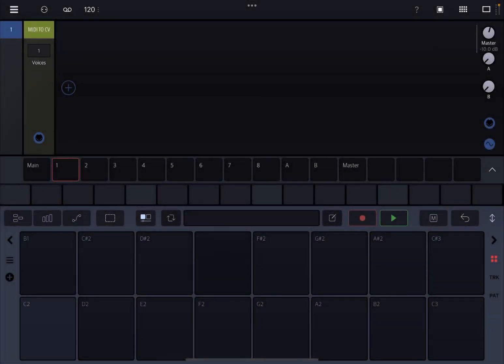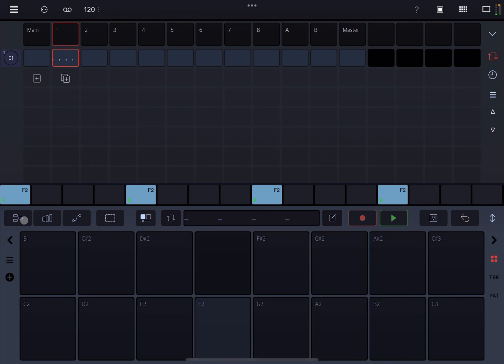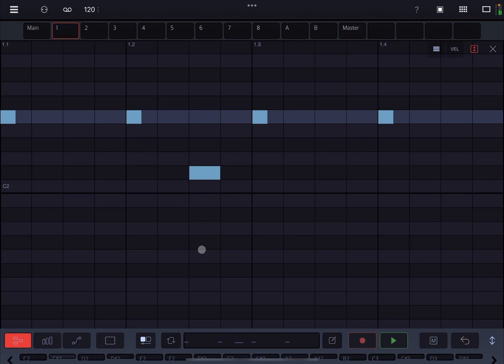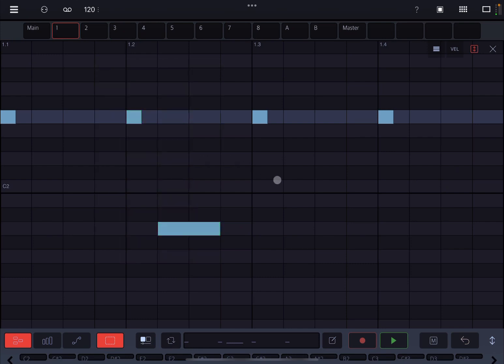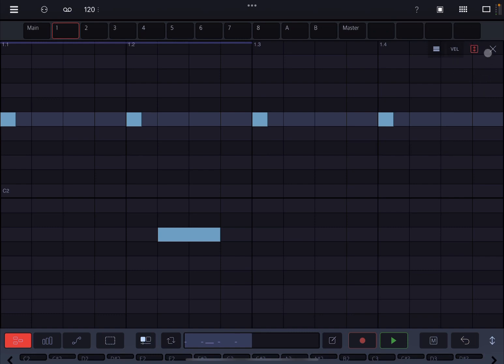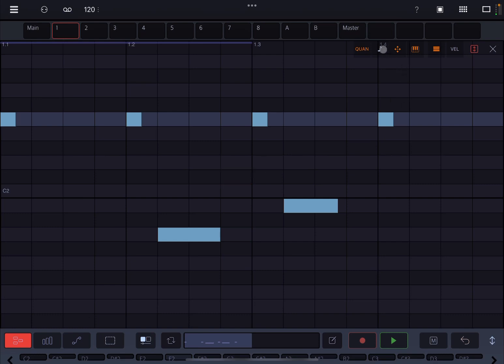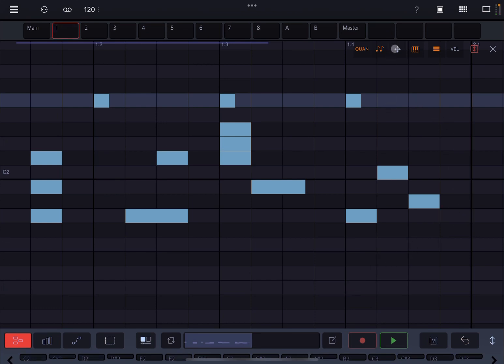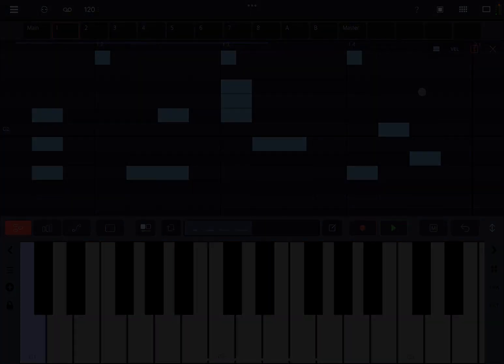BeepStreet Drambo v2 - Demo / Tutorial 67: Piano Roll Detailed Walkthrough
In this video we are exploring the Piano Roll.

This video includes the following product demonstration:

- How to enter Piano Roll
- How to select multiple notes
- How to add notes to the Piano Roll
- How to delete, clear, repeat and copy and paste notes
- How to change notes velocity
- How to zoom in and out horizontally and vertically
- How to Pan the view in the Piano Roll
- How to disable Notes Preview
- How to disable Piano Roll Panning